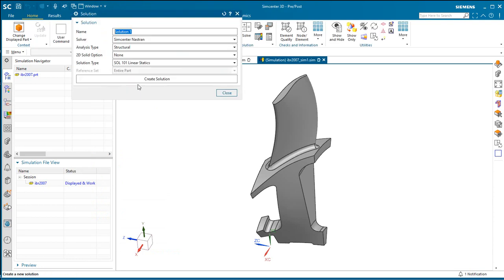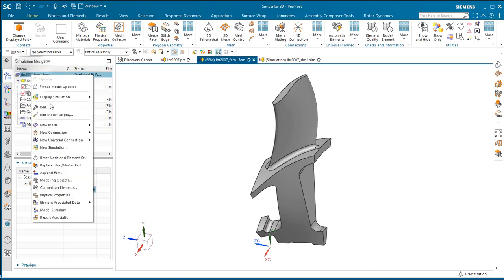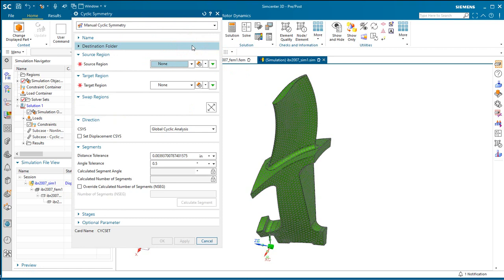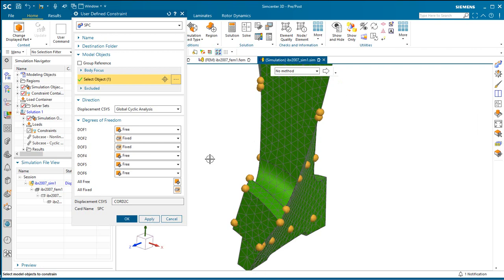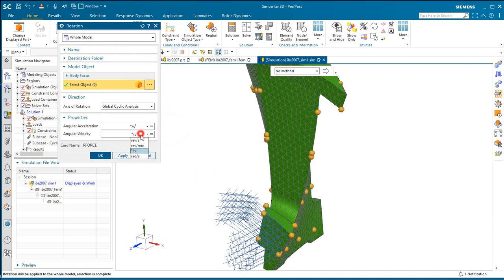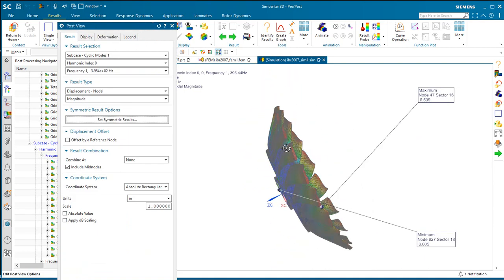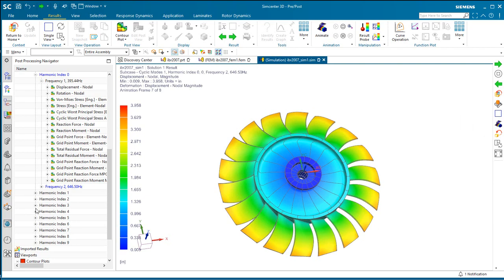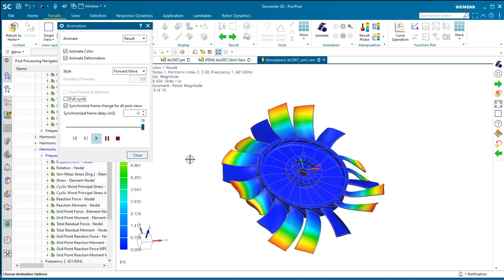Cyclic Symmetric Nonlinear Prestressed Modal Analysis with Simcenter 3D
2D dependent meshes are a thing of the past and not required to create a cyclic symmetric analysis with Simcenter 3D.  Using solution 401 we can create a nonlinear statics subcase before a cyclic modes subcase to make a prestressed modal solution.